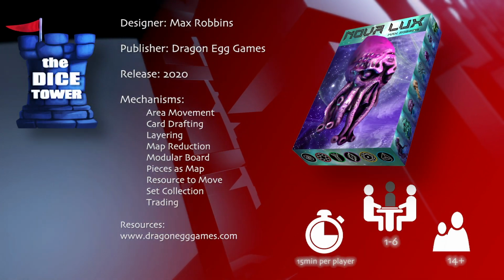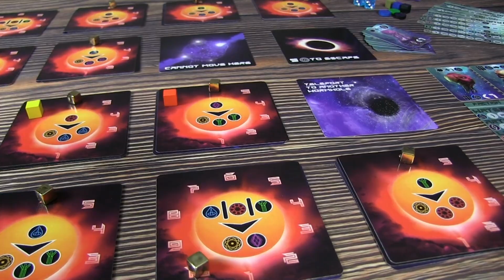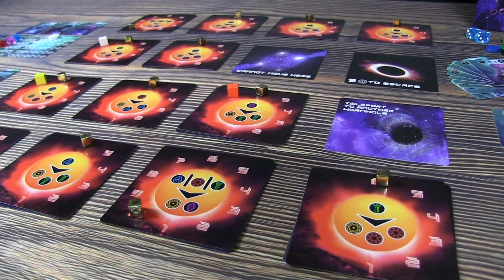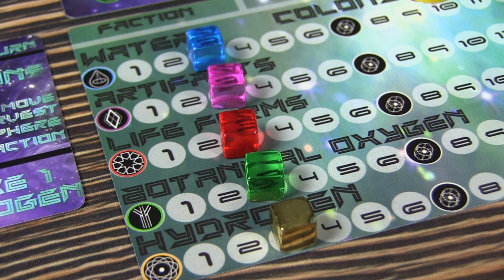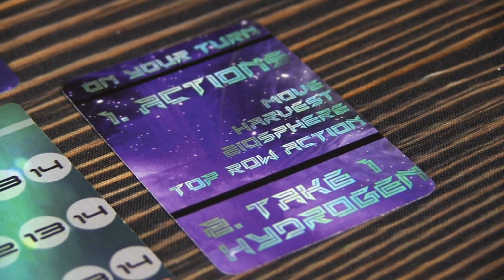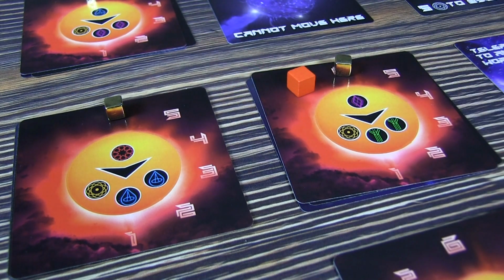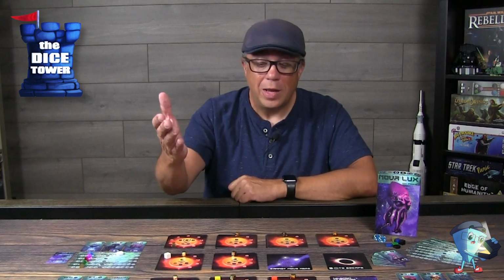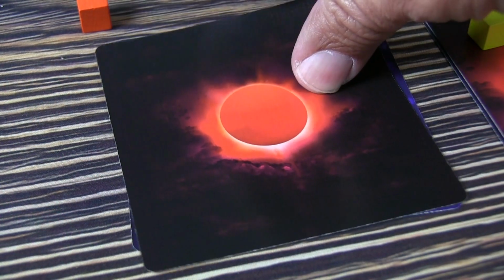"Nova Lux" - DT Preview with Mark Streed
Mark takes a look at "Nova Lux".

In Nova Lux you will take charge of a federation of orphaned alien species that have escaped dying star systems in the wake of a galactic apocalypse. The Universe is winding down. Entropy is increasing to maximum.  You will manage precious resources through trade, conflict, and exploration that will sustain biological life and power your Ark of Salvation, Hydrogen Converters, and Biosphere Engine all while building a star colony that can outlast the end of the universe and give it new light "Nova Lux."

0:00 Stats & Overview
1:20 Setup
3:40 Game play
4:37 Harvesting
6:25 Biosphere
8:28 End game
9:11 In summary